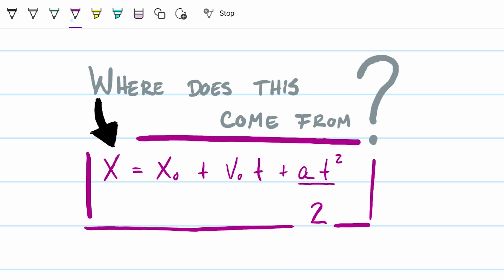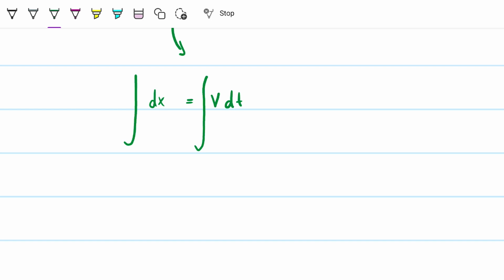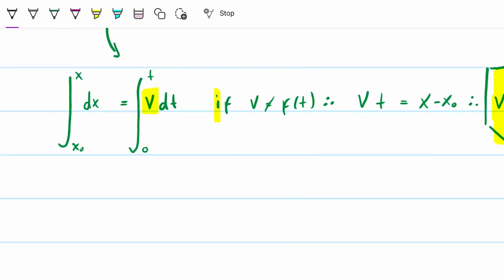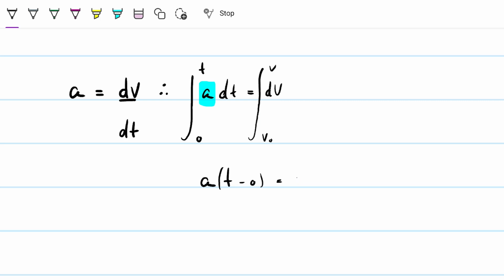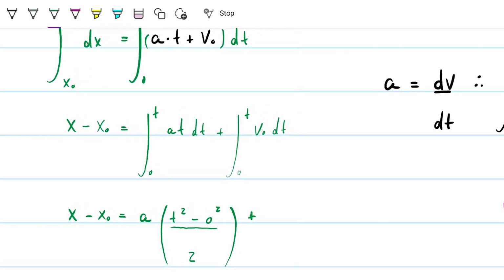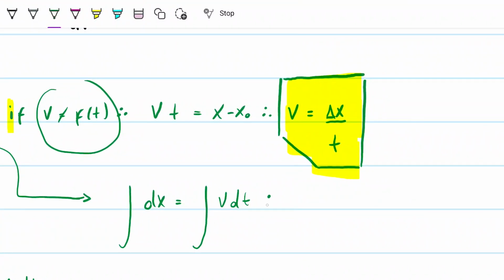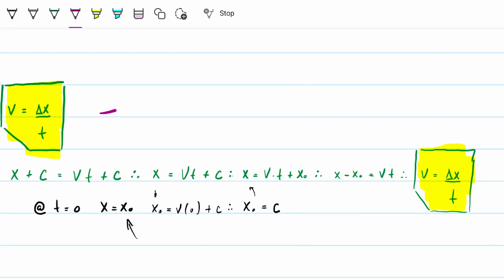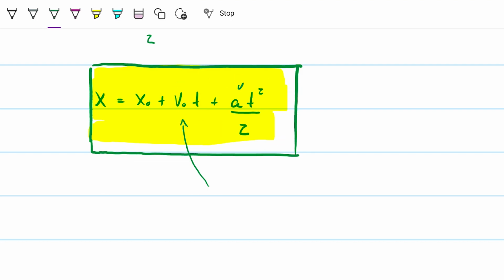Understanding the Position Equation | Dynamics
Join us in this enlightening video as we dive deep into the fundamentals of kinematics, focusing on deriving the position equation. This equation is pivotal in understanding how objects move under uniform acceleration. We’ll start from the basic principles and lead up to how this equation is derived using simple calculus and physics principles.

In this video:
00:00 Intro
00:55 Definition of velocity and acceleration
01:40 Manipulating the equations
04:10 If velocity is in function of time
13:33 Final thoughts

🎓 Can you trust the answers and solutions provided? Well, you never should trust anything 100%. Make sure you are checking for yourself. When I’m solving the questions, I always solve on my own and then check the results against other sources. If there is divergence, I look for more sources. So while I can’t promise you everything will be 100% correct, I can promise I’ve done my due diligence before posting. Part of this description text was created using an AI language model called ChatGPT